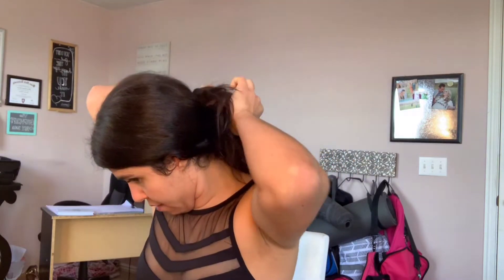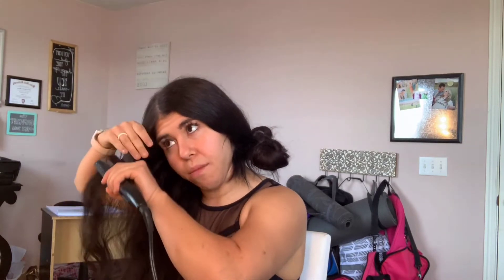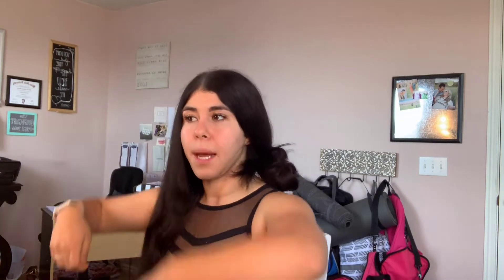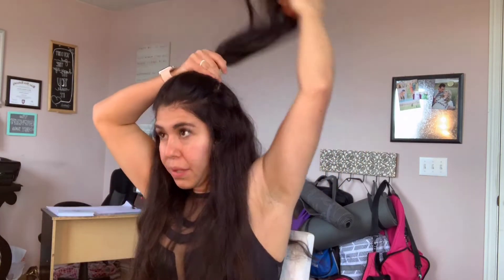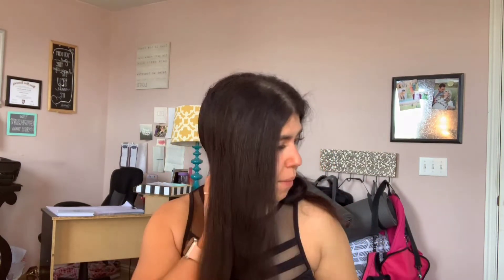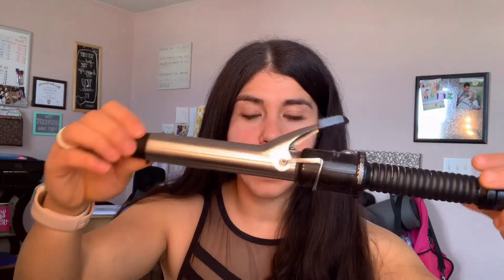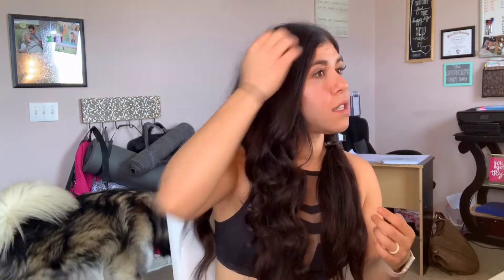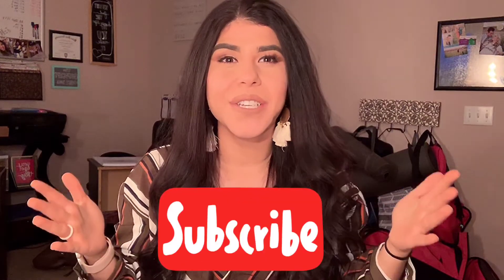MY 4 EASY GO TO HAIR STYLES AFTER THE GYM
Do you struggle to know what to do with your hair right after the gym?! Got zero time to get ready after your sweaty HIIT workout?! SAY NO MORE! I got you!
Here are my four favorite go to hair styles I wear when I have no time and need to get ready for the day! Also, I have the key to pretty beautiful bouncy curls! 😻

Curling iron